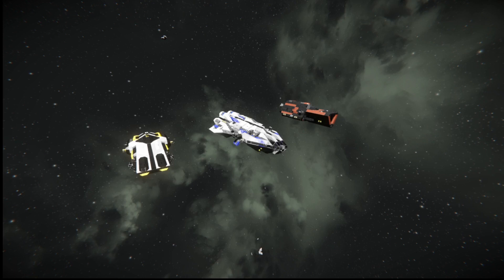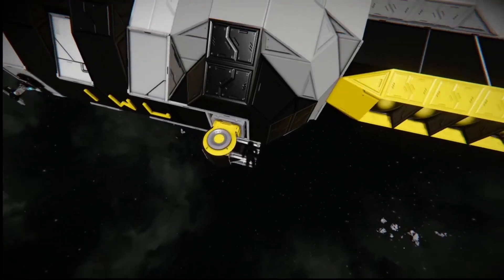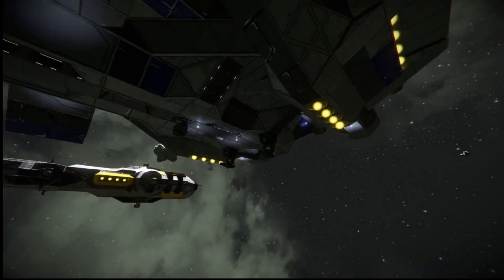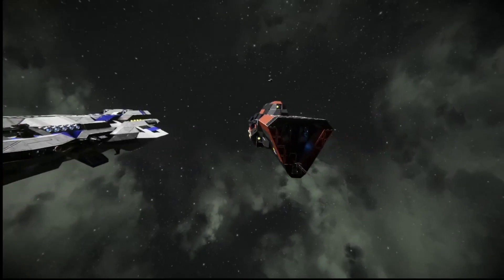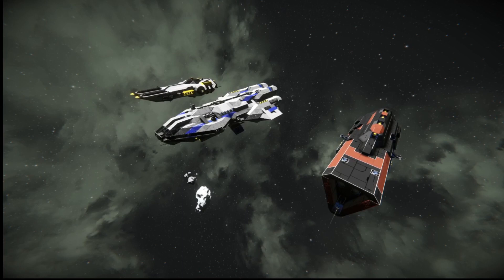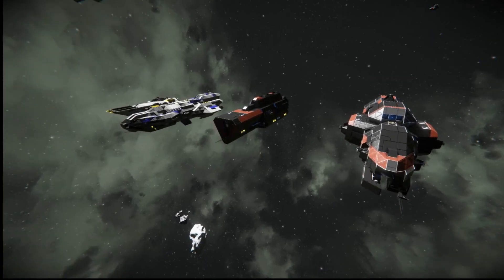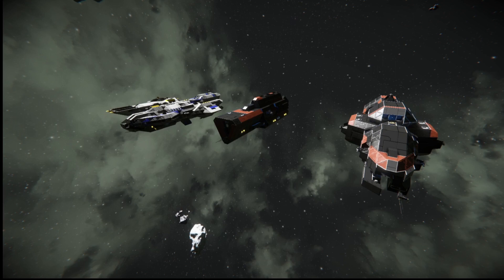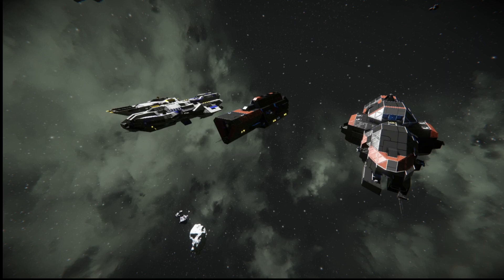What Makes A Corvette?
what are the questions I hear about a lot when designing ships is what makes a class of ship a class of ship. For instance what makes a Corvette a Corvette in lieu of say a frigate or Destroyer. well in this video I'll try to clarify ship classes a bit starting with the humble Corvette.